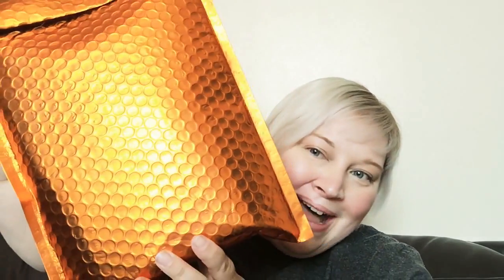CLINIQUE PRIZE!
BONUS VIDEO! 😊
I normally upload on Fridays but my prize from a clinique competition I entered on instagram arrived today and I wanted to show you all what I won I never win anything so this is so exciting! 😱